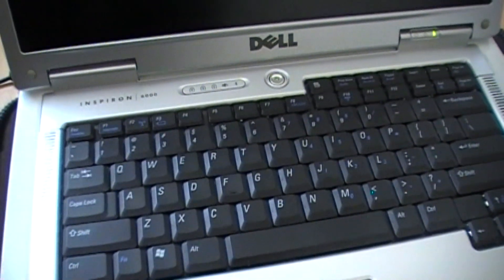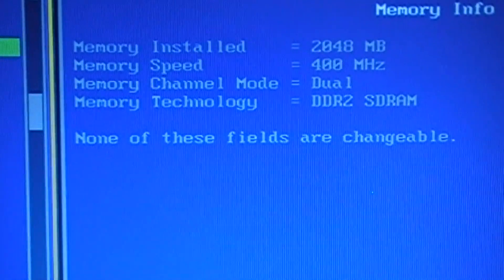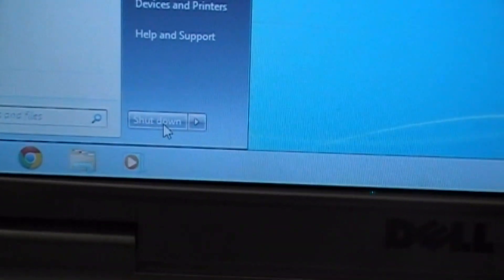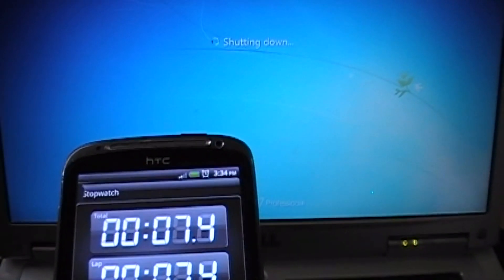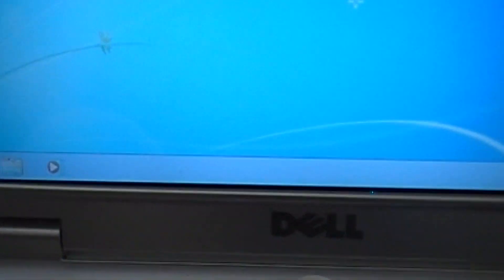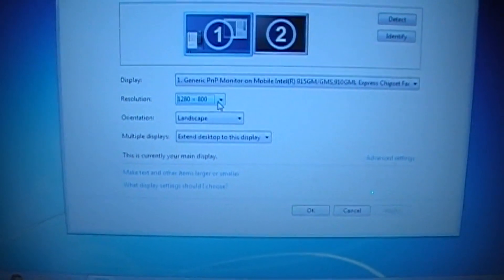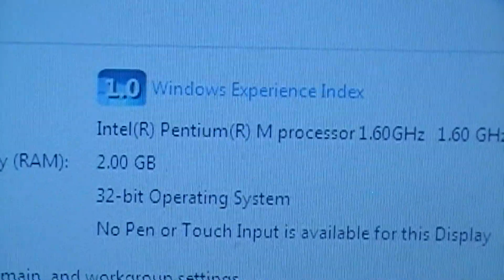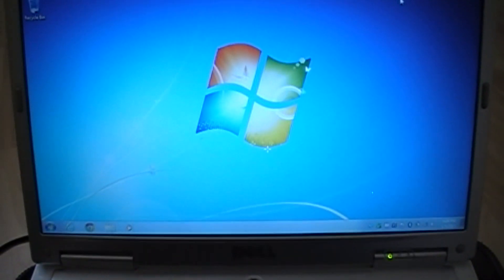Windows 7 on Dell Inspiron 6000 Pentium M 1.60 GHZ 2GB RAM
CPU: Pentium M 1.60 GHZ
RAM: 2GB
Graphic: Intel 910GM/915

After seeing others install Windows 7 to run on old computer, I decide to put up the video for the Dell Inspiron 6400. I hope that others who still have their old computer do not get discourage from using Windows 7 on the old computer.

Pro:
*Almost everything work fine with Windows 7
*Quickset (media button show on screen)
*Sound
*Wireless card
*etc...

Con:
*No support driver for video card 800x600 (but use Window Xp driver to get 1280x800)
*No Windows Aero theme
*take at least a minute to start up. (I would say this is not a bad time)

In general, the Dell Inspiron 6000 is working fine with Windows 7.